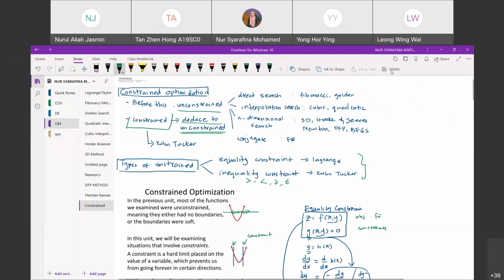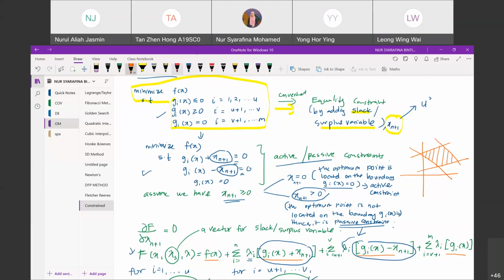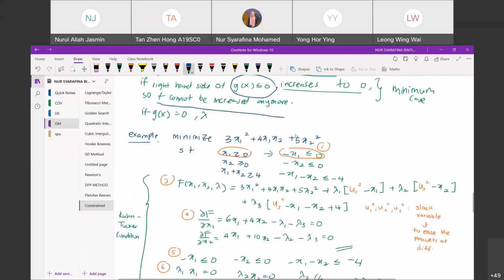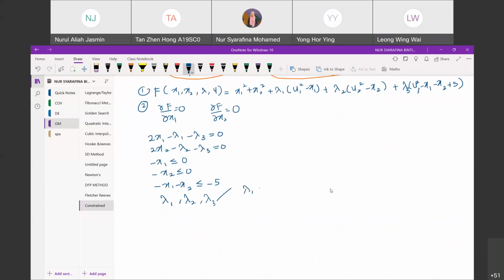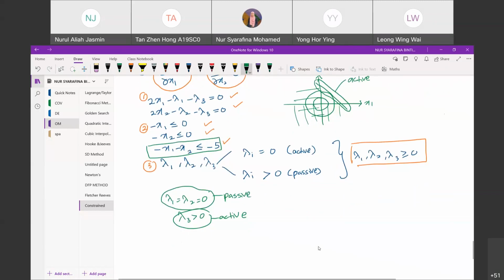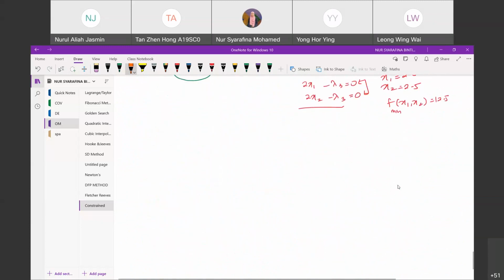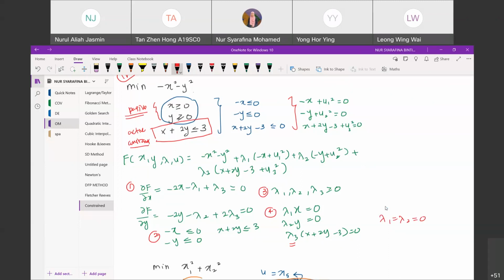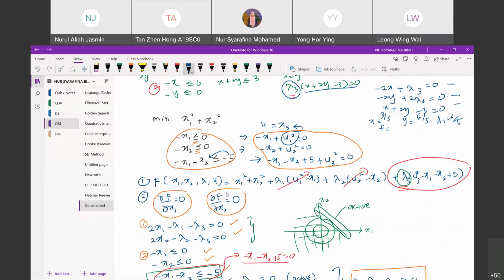Kuhn Tucker Condition